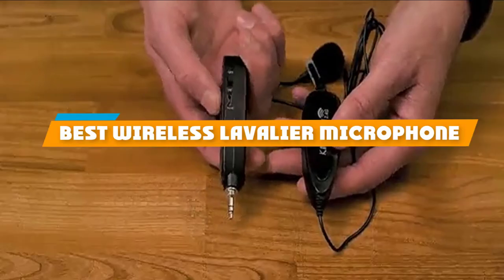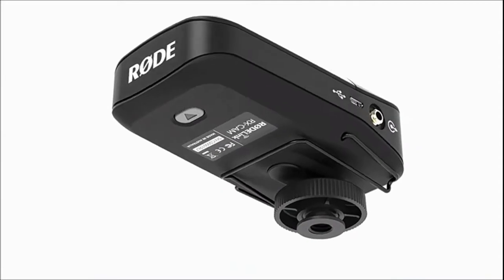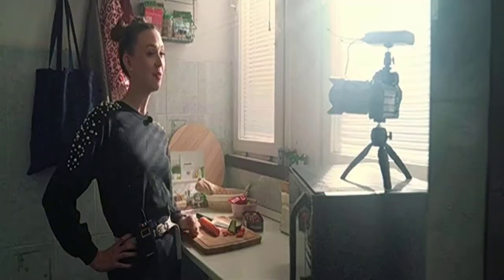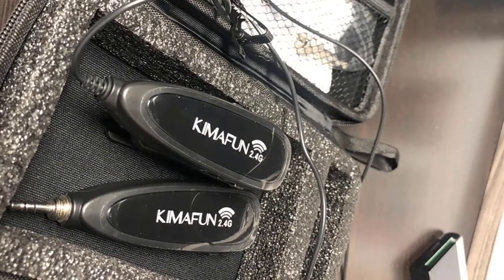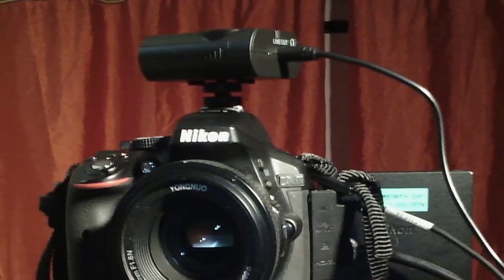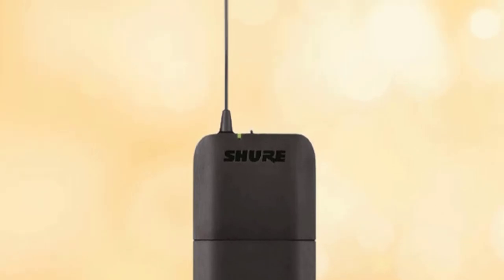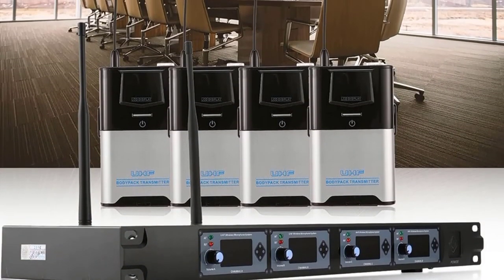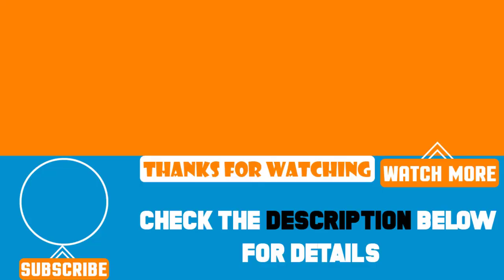Top 10 Best Wireless Lavalier Microphones Review In 2024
Best Wireless Lavalier Microphones featured in this video:

1 . Rode RodeLink FM Digital Wireless Filmmaker System [Amazon]
2 . Viewflex Comica CVM-WM100 [Amazon]
3 . BOYA BY-WFM12 [Amazon]
4 . KIMAFUN 2.4G [Amazon]
5 . Movo WMIC10 [Amazon]
6 . Pyle Pro PDWM3400 [Amazon]
7 . Shure BLX14/CVL [Amazon]
8 . innopow 80-Channel Microphone [Amazon]
9 . GTD Audio 4×800 [Amazon]
10 . Fifine Wireless Microphone set [Amazon]

 To narrow down your searching effort, we have researched the market on Wireless Lavalier Microphones. We already spent hours analyzing these top 5 Wireless Lavalier Microphones to ensure you're worth buying. They all come with excellent features with a great price range.

This video on the Wireless Lavalier Microphones reviews in 2024 will add value for the money. So keep watching till the end and select the suited one for you.